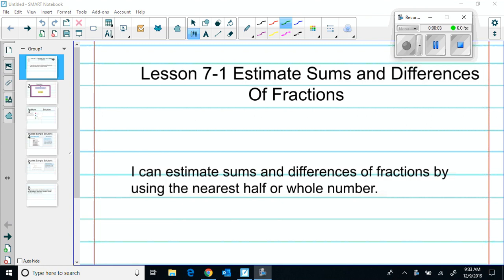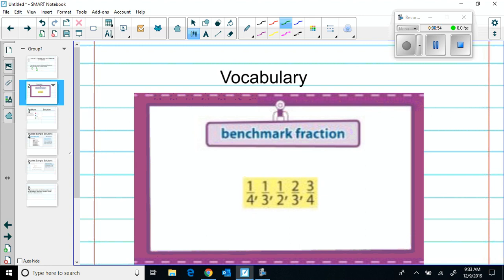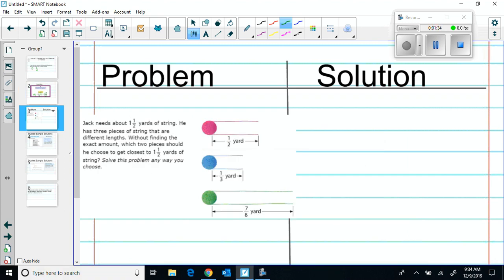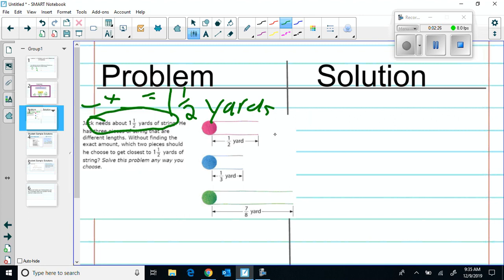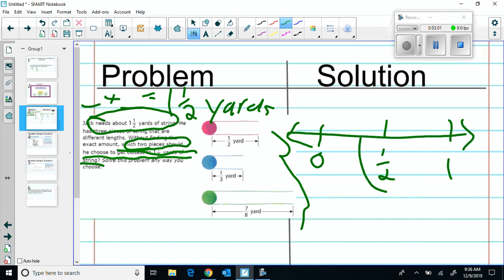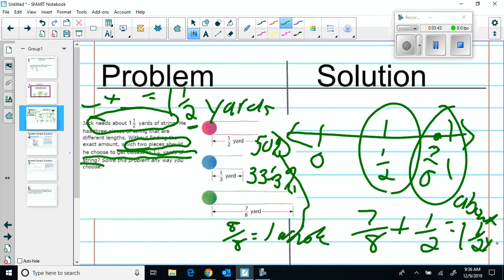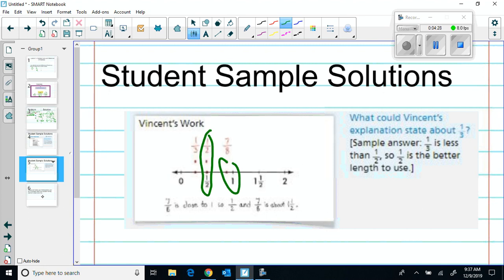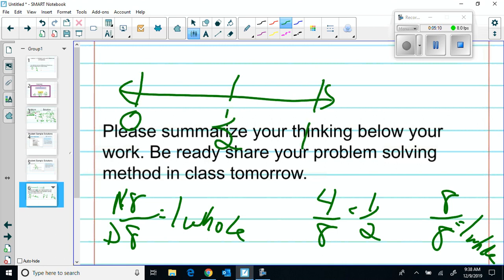Lesson 7-1 Estimate Sums and Differences of Fractions Envision 2020